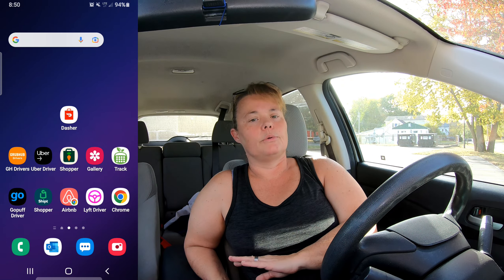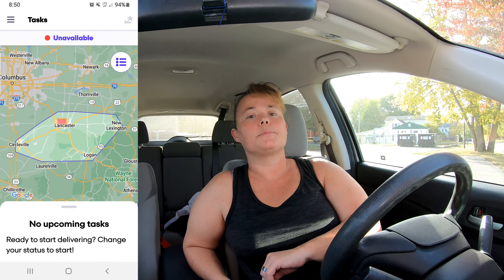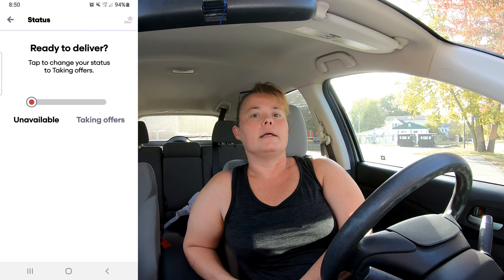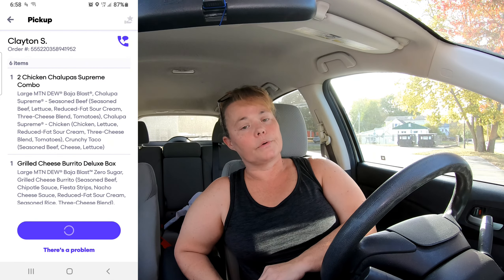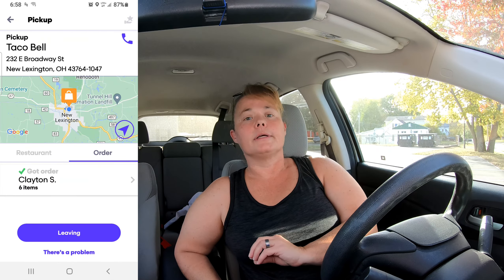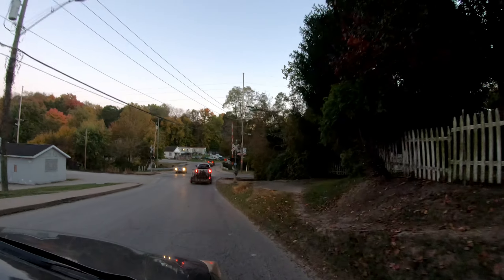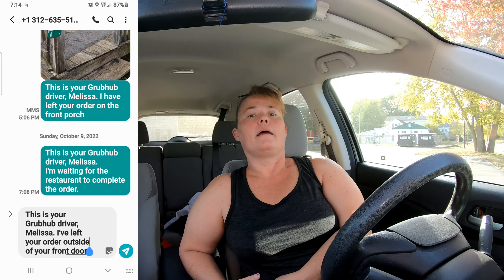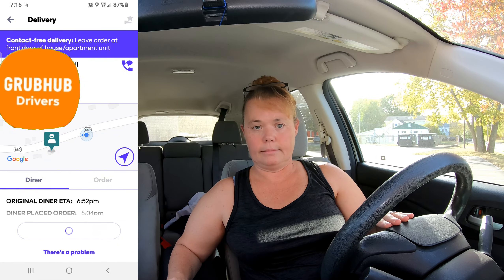Grubhub Delivery - Tutorial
Today Missy lays out a basic grubhub tutorial video.
grid tied
grid ties we use
off grid
solar panels
tools
wood splitter==
3gb card
8gb card
12gb card